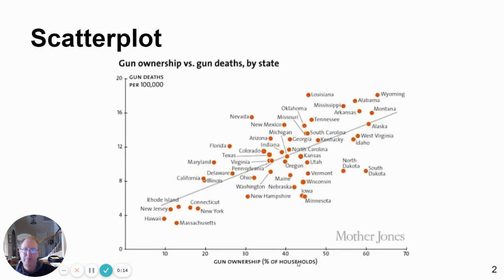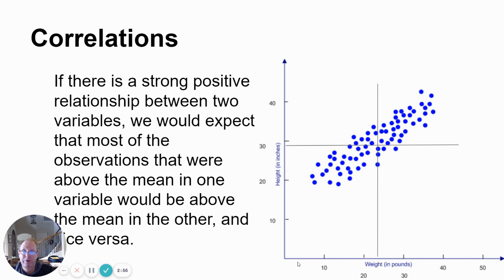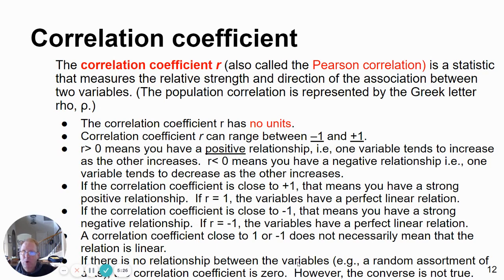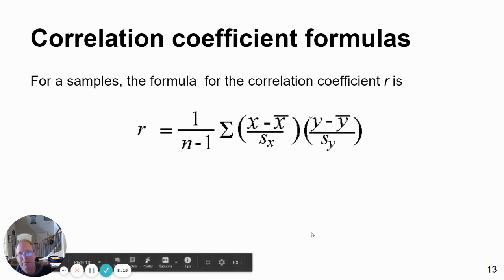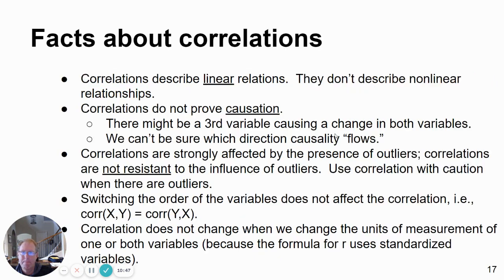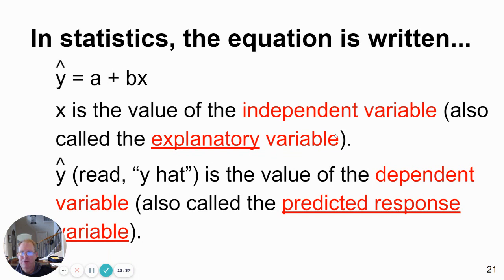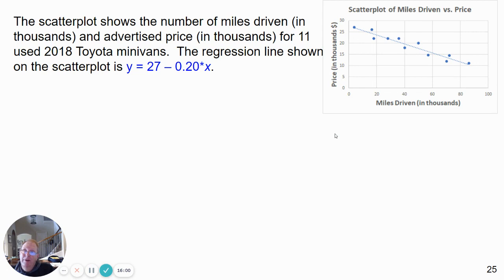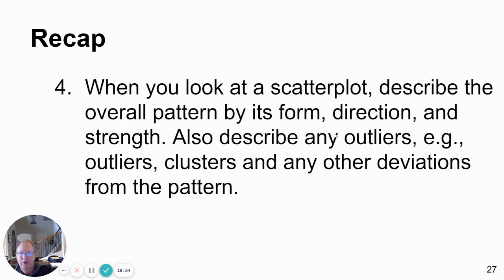03 Scatterplots, correlation, and regression lines